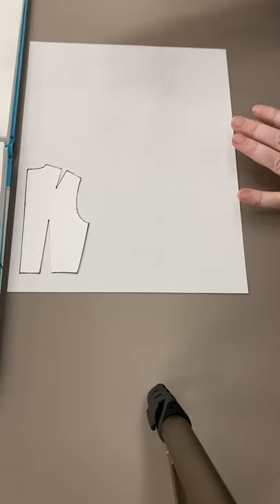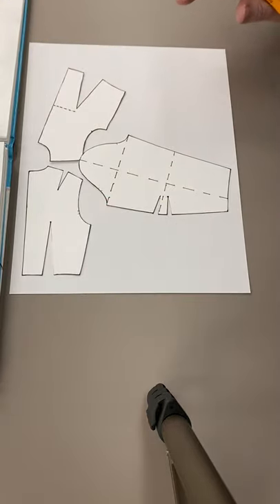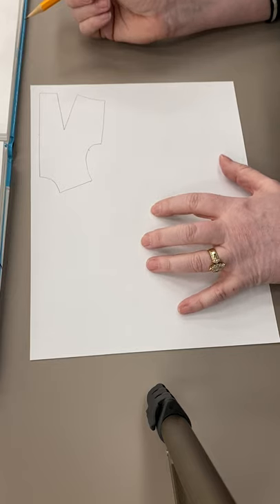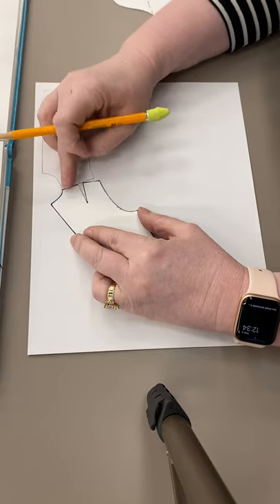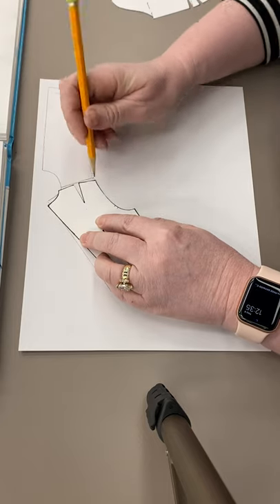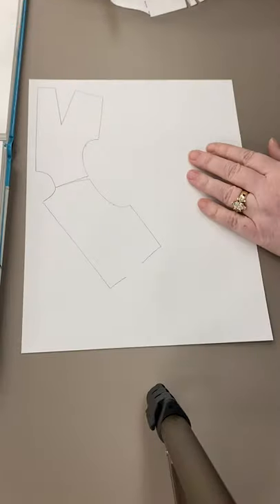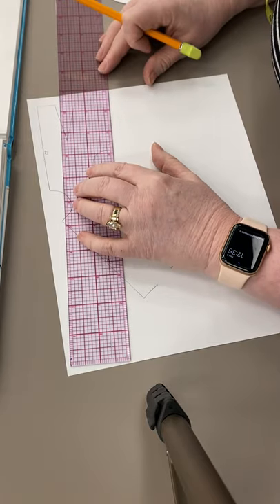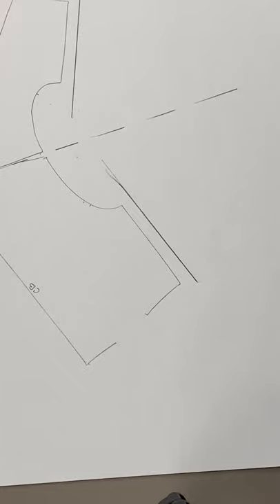drafting the bodice of a kimono sleeve